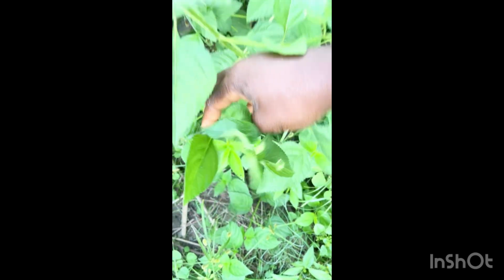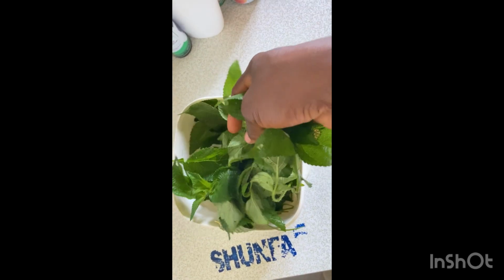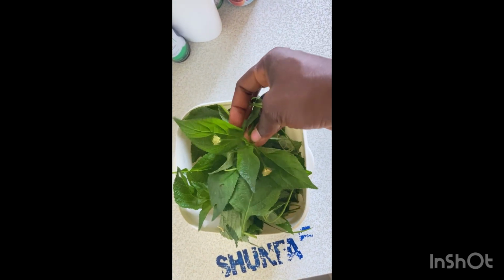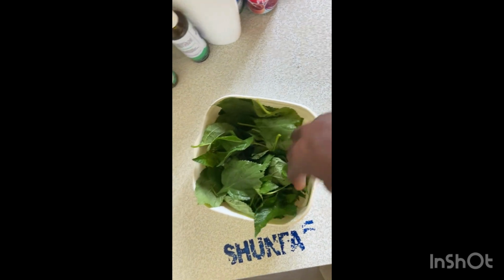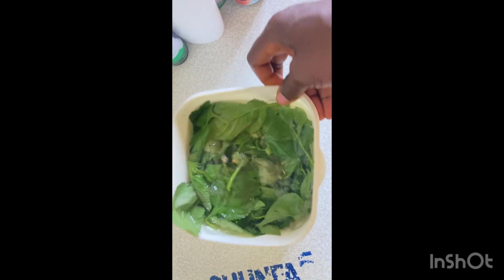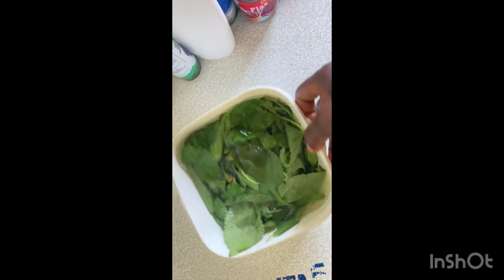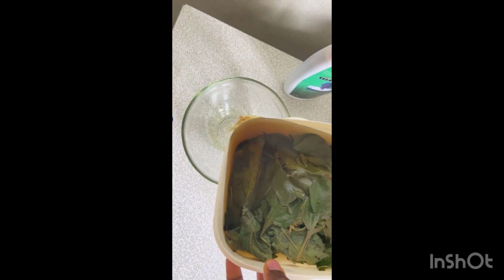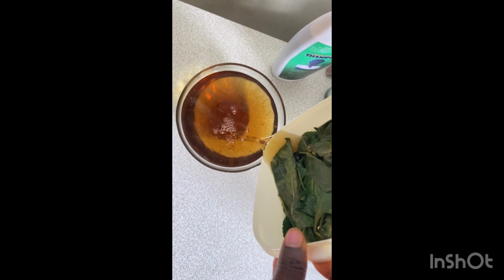Grow Hair Fast with Lantana Camara Tea Rinse. Longer healthier hair fast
Discover the secret to growing hair faster with Lantana tea rinse! This natural hair growth remedy is easy to try at home and can give you the long, luscious hair you've always wanted. Lantana tea has been used for centuries to promote hair growth, improve hair texture, and reduce dandruff. In this video, we'll show you how to make a Lantana tea rinse that can stimulate hair growth and leave your hairs looking healthy and shiny. Say goodbye to bad hair days and hello to a fuller, thicker hair with Lantana tea!